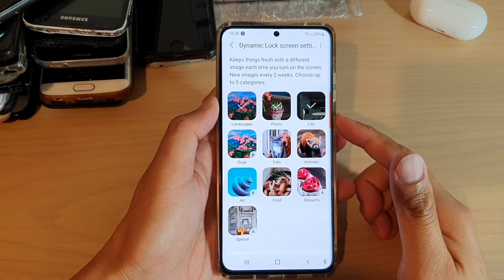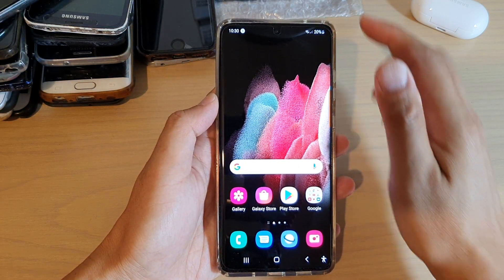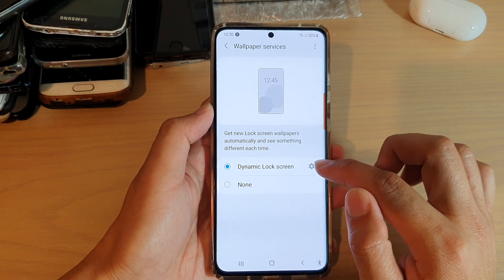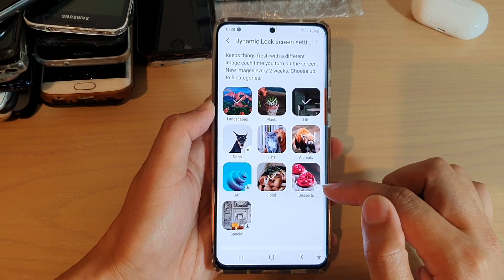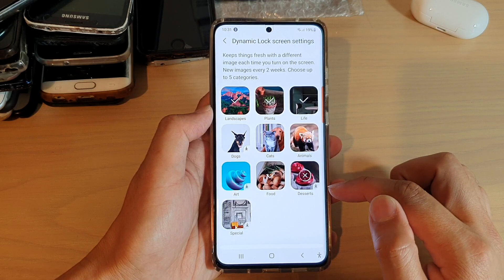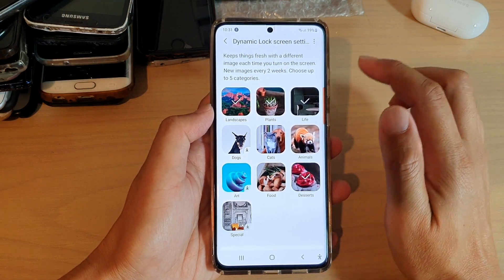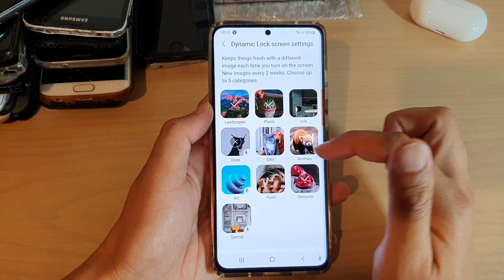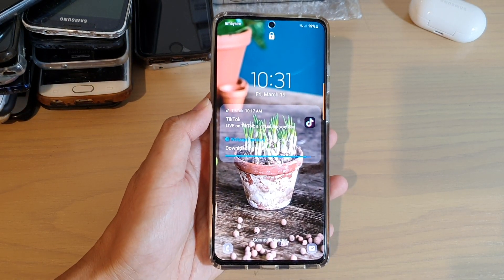Galaxy S21/Ultra/Plus: How to Change Dynamic Lock Screen Image Gallery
Learn how you can change Dynamic Lock Screen Image Gallery on Galaxy S21/Ultra/Plus.